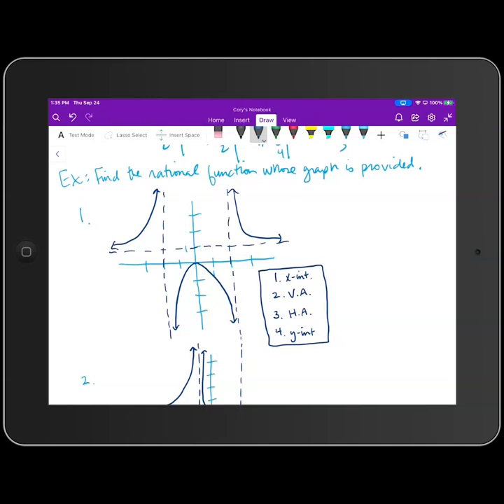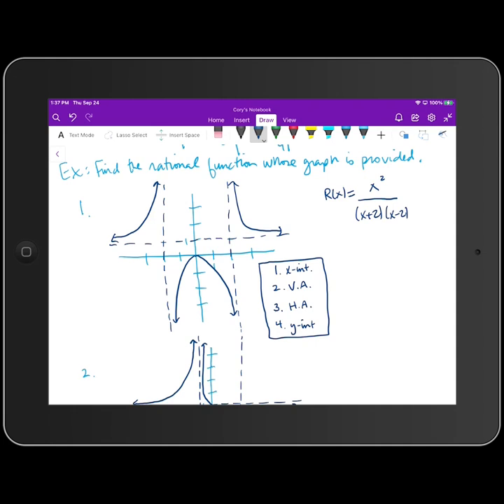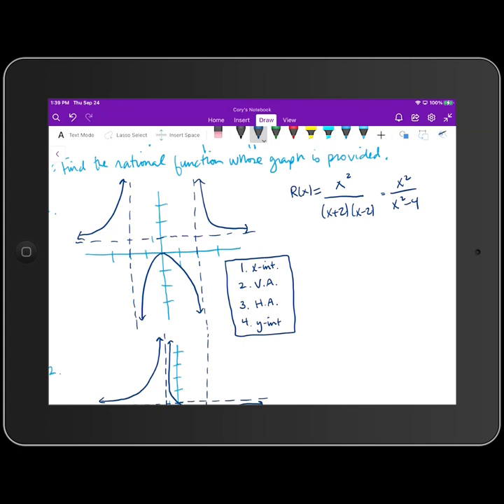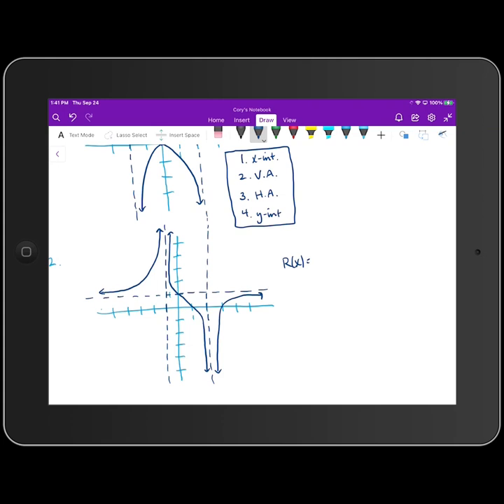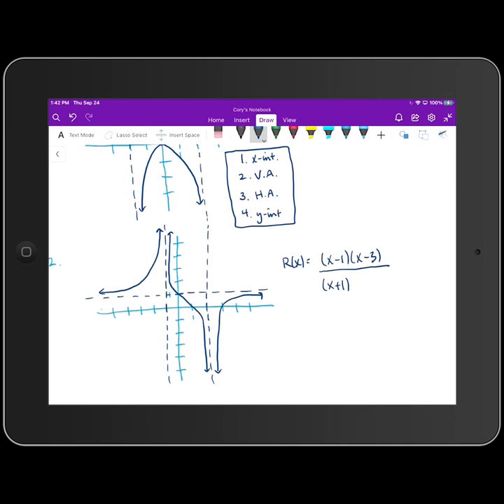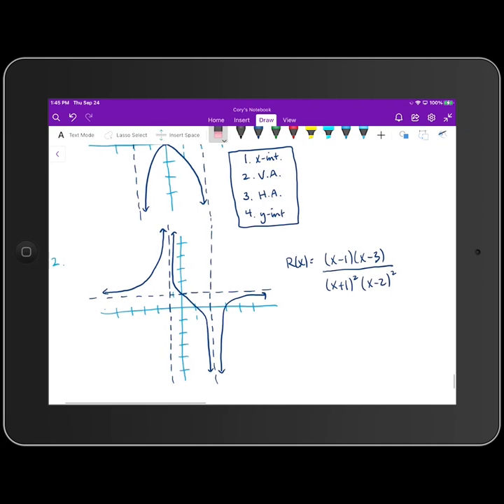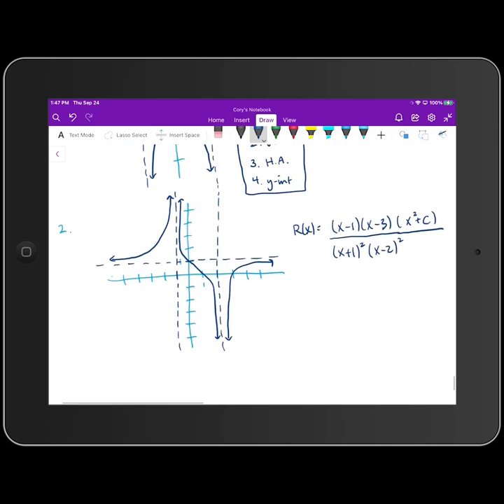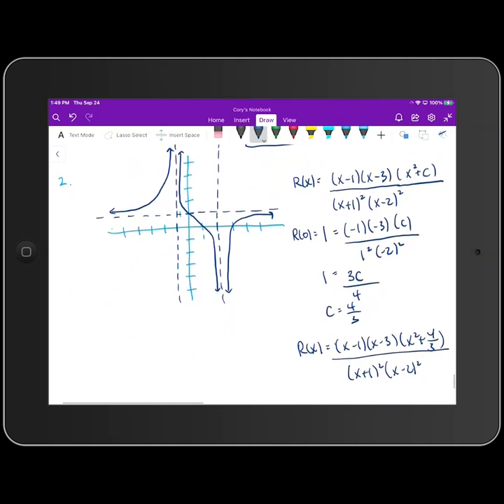Section 2 6 Rational Functions Conclusion Part 2